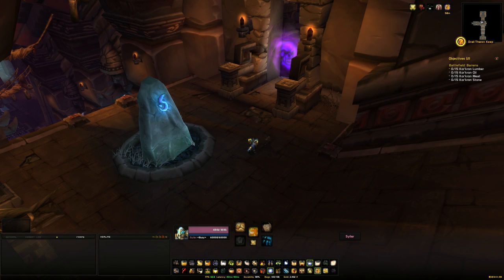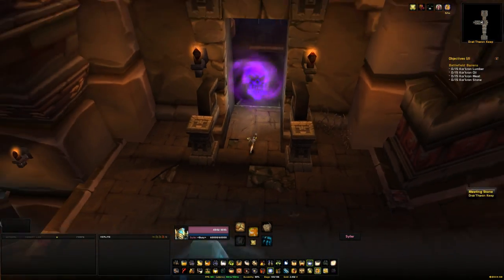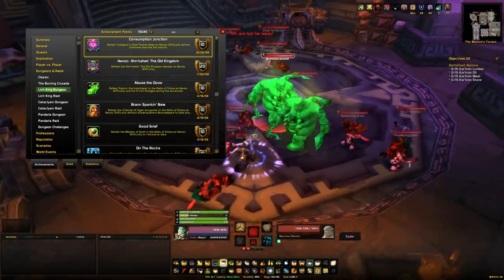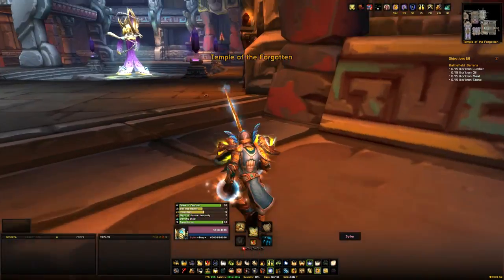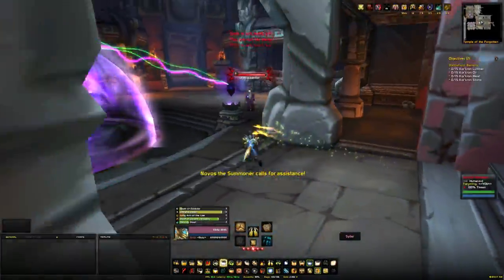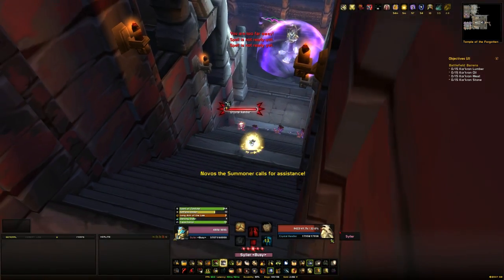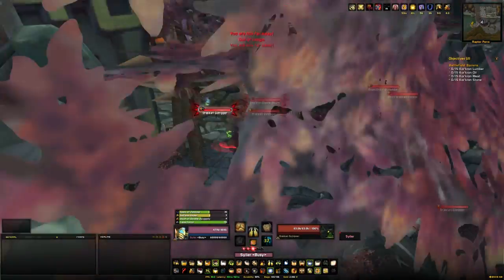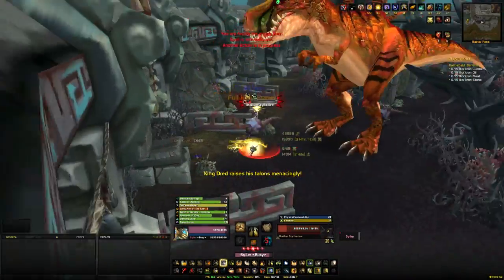Red Proto-Drake Mount Guide - Drak'Tharon Keep Achievements